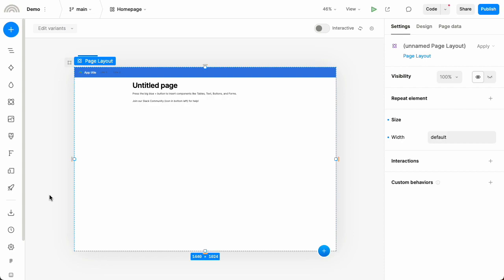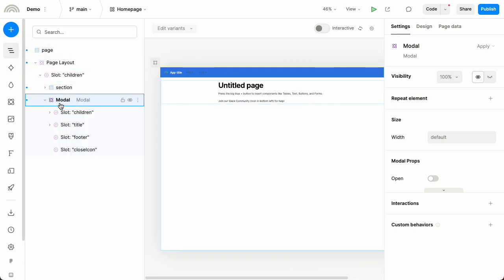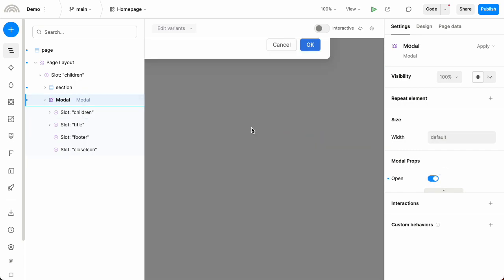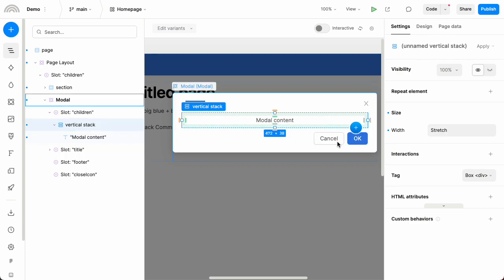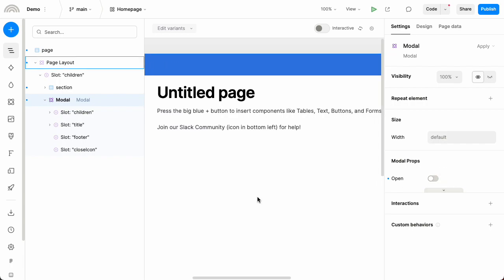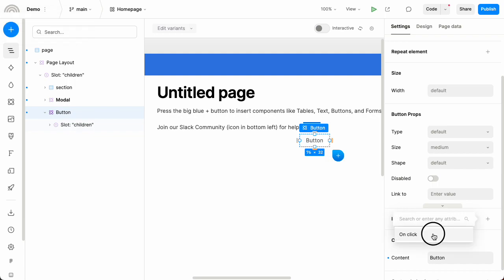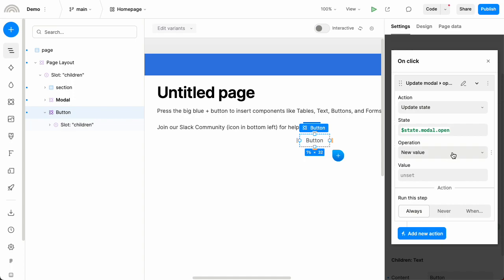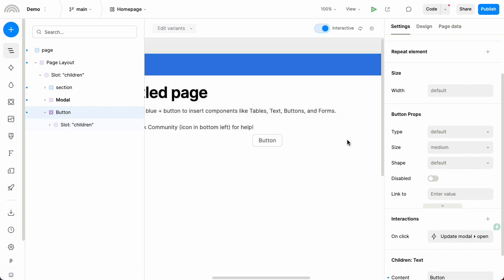Adding modals in Plasmic